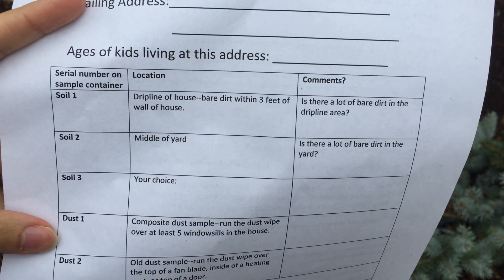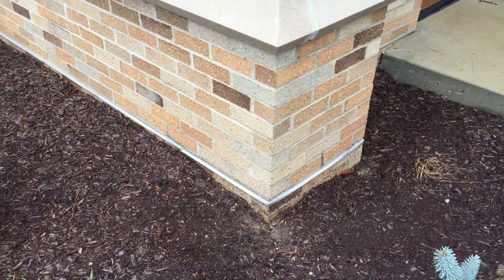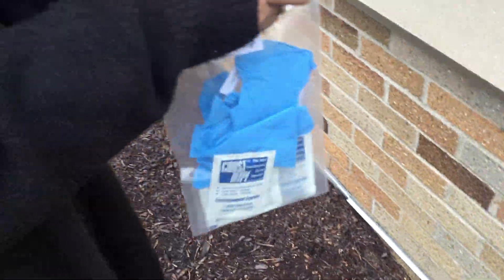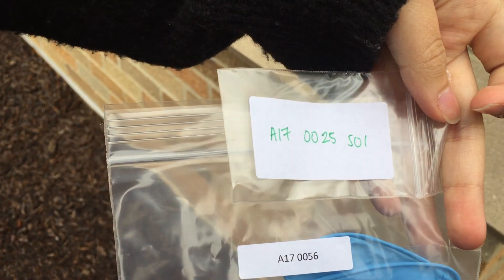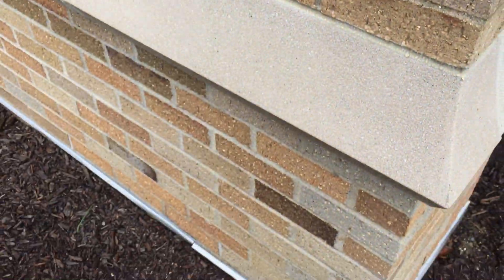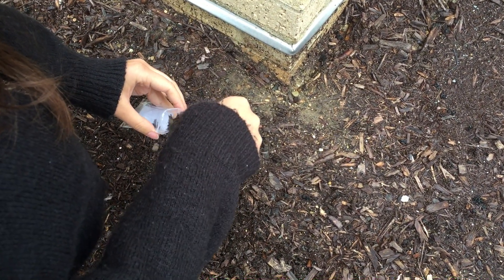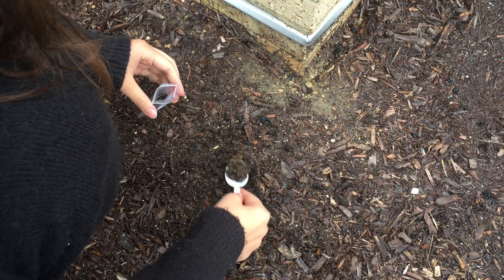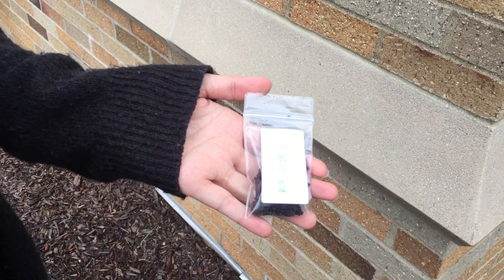Lead testing kit: Soil sample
How to use our lead test kit to take a soil sample